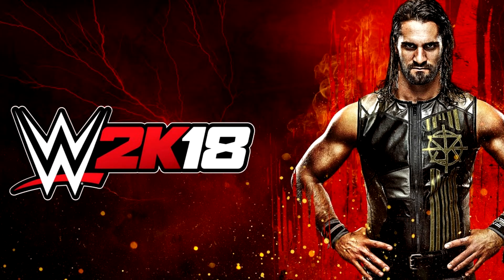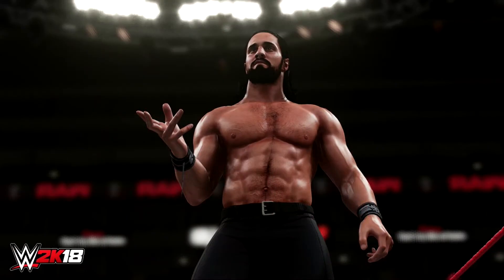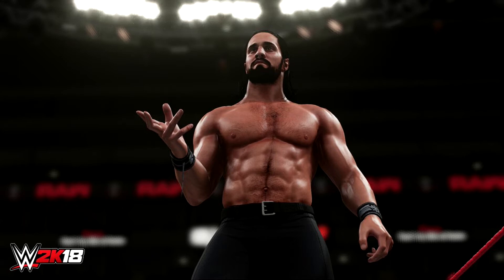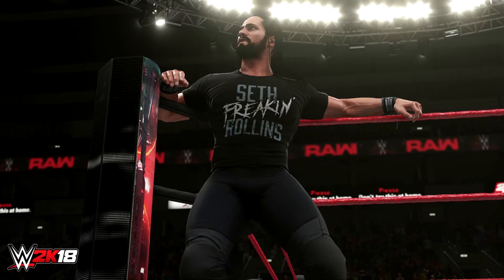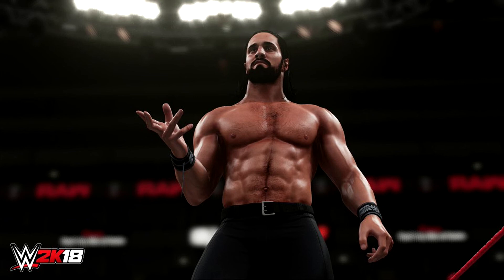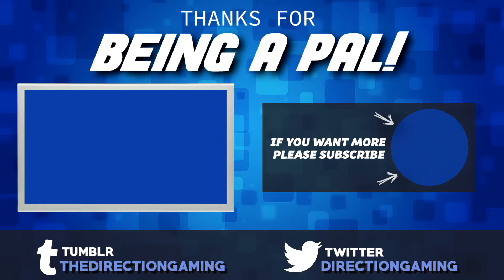WWE 2K18 | Screenshots - First Rollins Screenshots!!